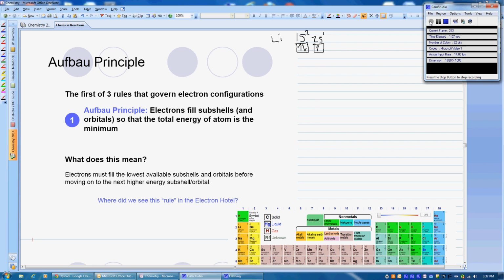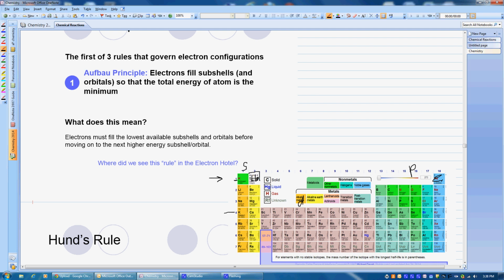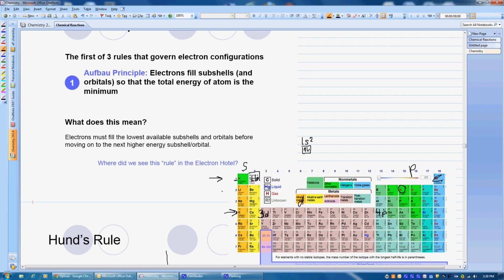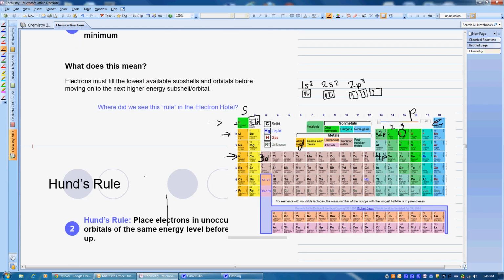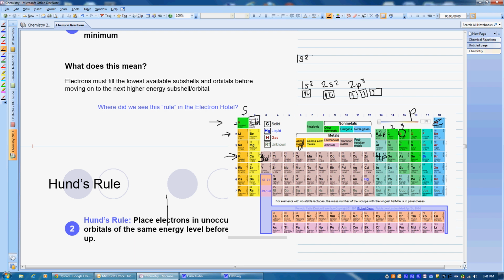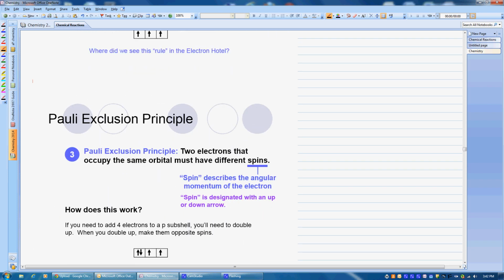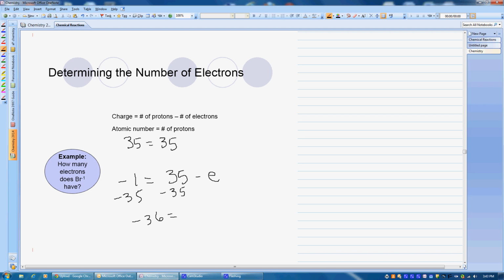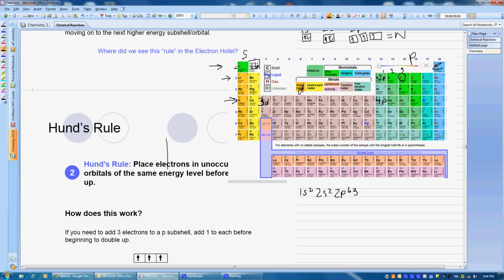electron config 2